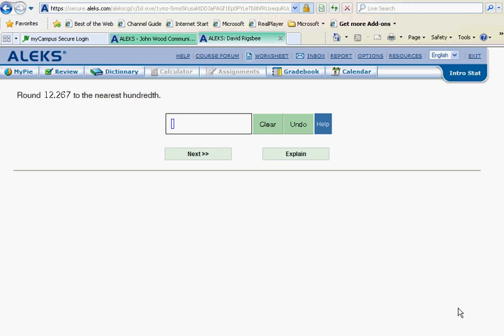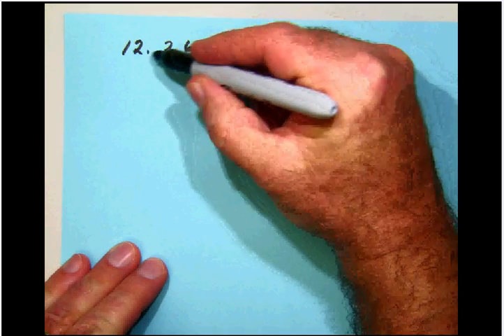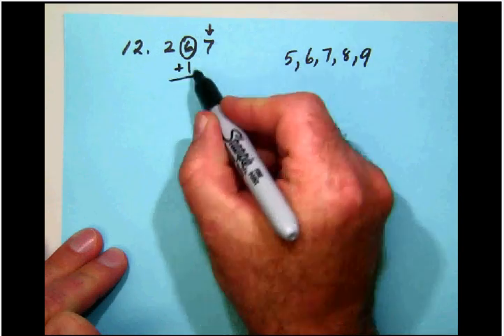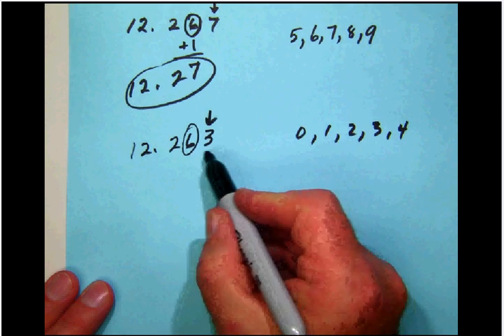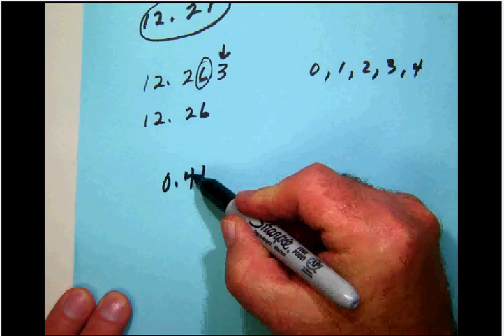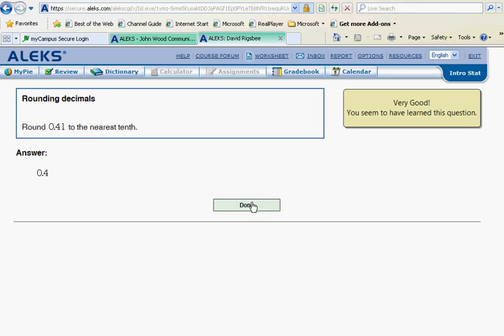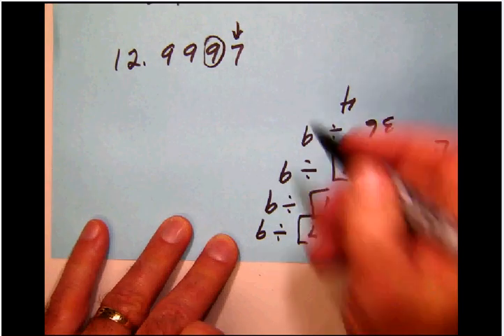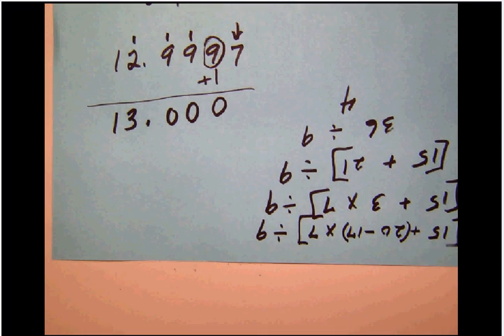A 004 Rounding decimals